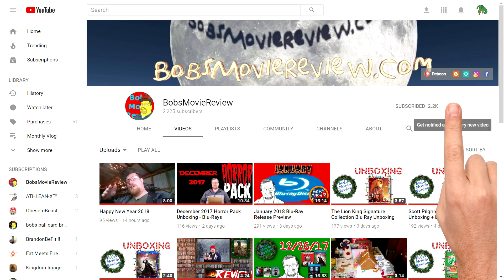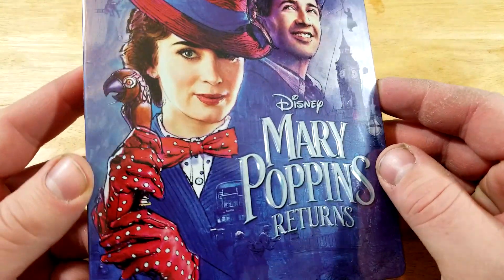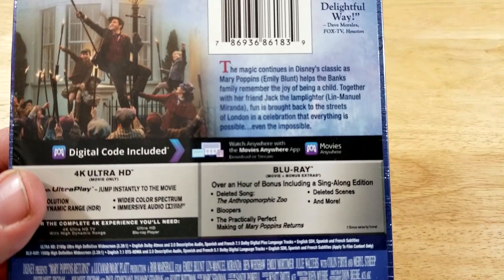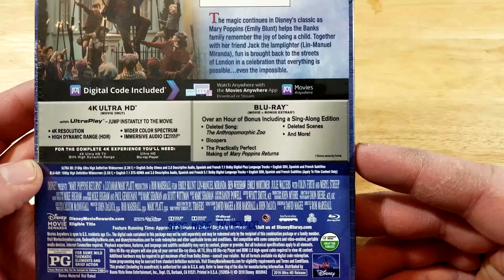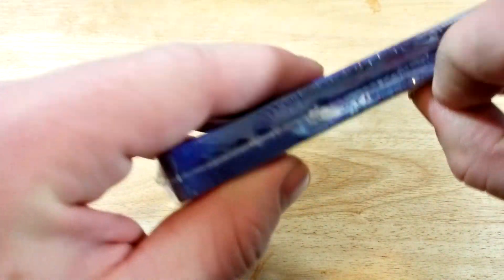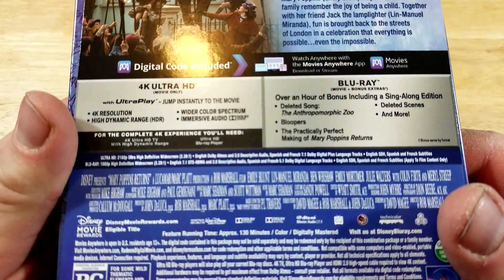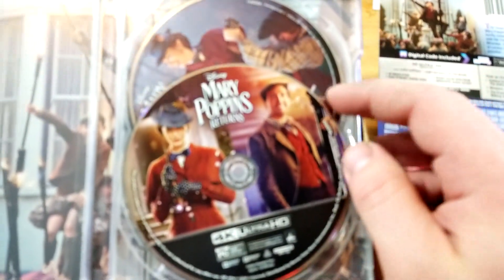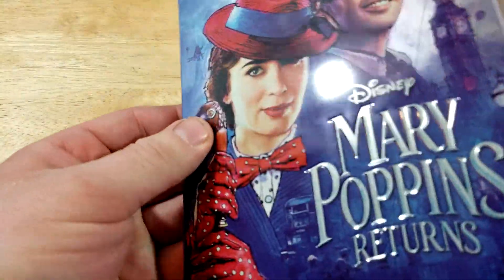Mary Poppins Returns Steelbook Unboxing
- Mary Poppins Returns (2018) (Walt Disney Studios)
Comedy, Family, Fantasy
Rated PG
Run-Time 2H 10M
Rating 7.1/10
Bob's Rating
Director Rob Marshall
Stars Emily Blunt, Lin-Manuel Miranda, Ben Whishaw, Emily Mortimer, Pixie Davies, Nathanael Saleh, Joel Dawson, Julie Walters, Meryl Streep, Colin Firth, Jeremy Swift, Kobna Holdbrook-Smith, Dick Van Dyke, Angela Lansbury, David Warner